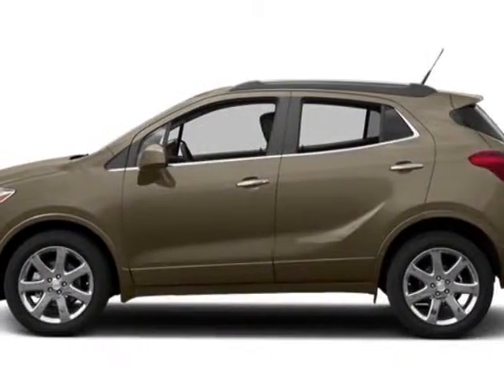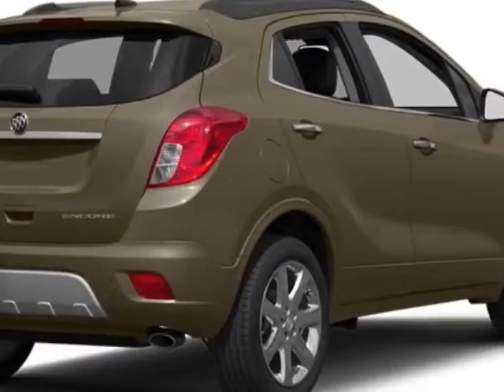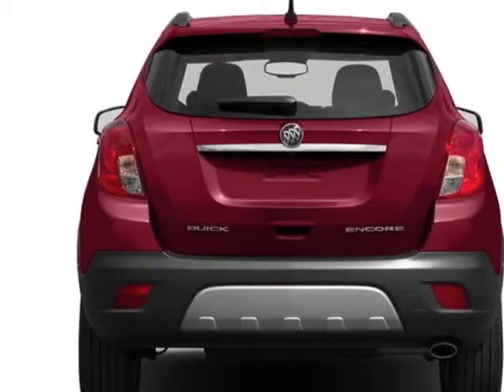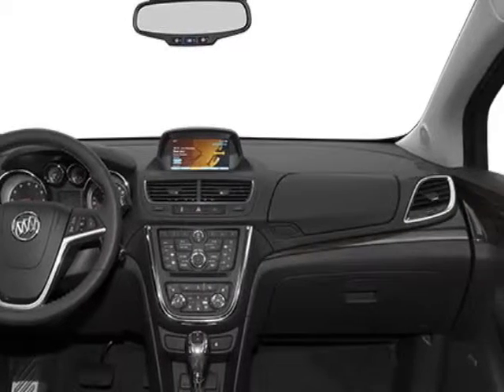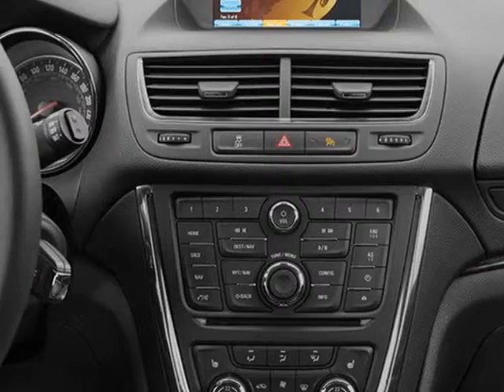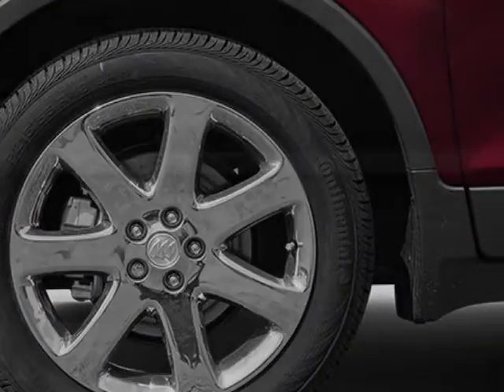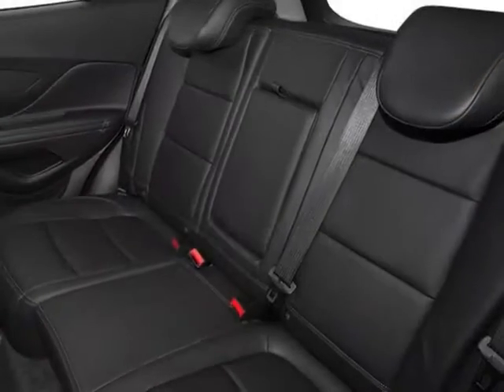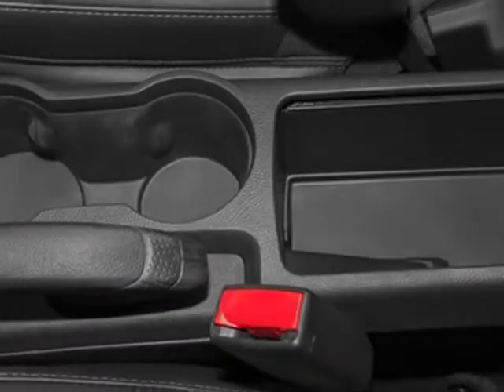2014 Buick Encore FWD 4dr SUV - Columbia, SC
Jim Hudson Buick GMC Cadillac, Columbia, SC - 18" Alloys, Bluetooth, USB, IntelliLink, 10 Airbags, Rear Camera, 33 MPG, More!